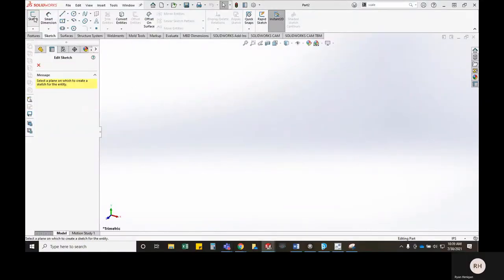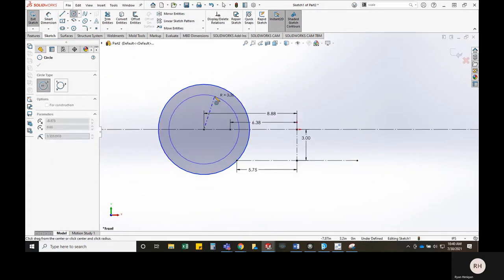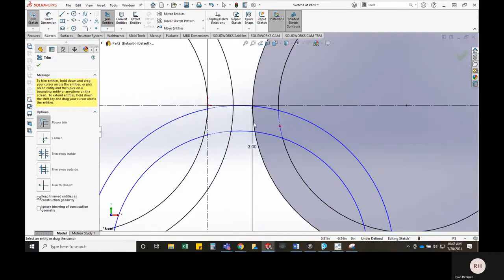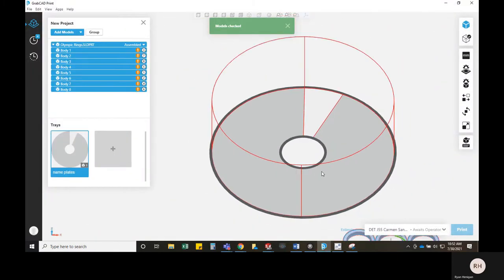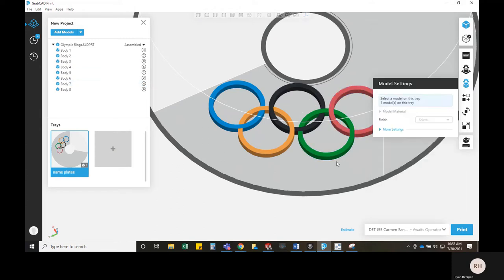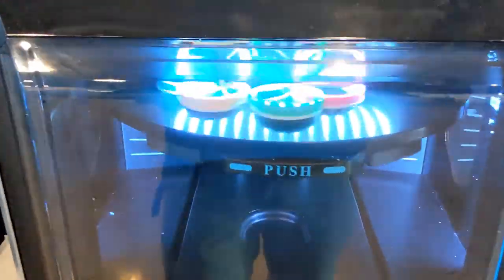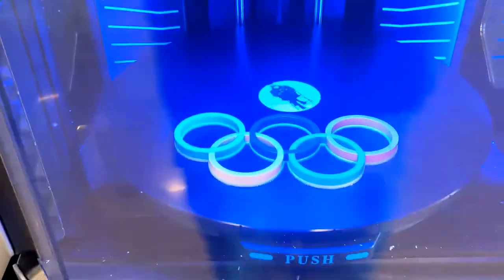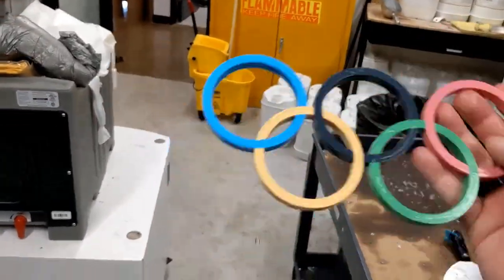LearningWithLuke: A complete solution — from Design to 3D Print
Going for the gold with a a streamlined product development process. The team at CATI is here with solutions from SOLIDWORKS and Stratasys to make your workflows more efficient.